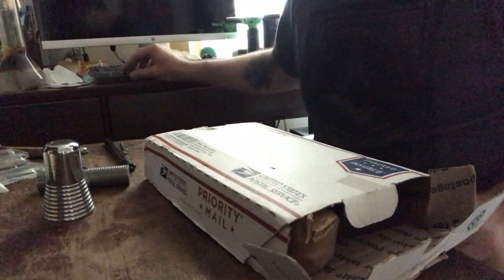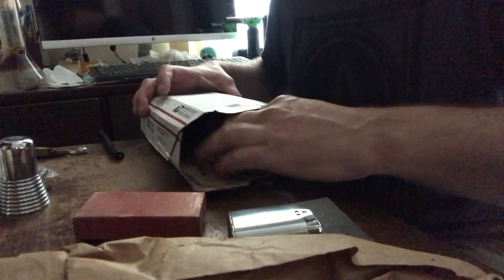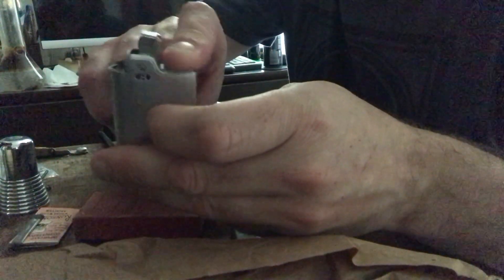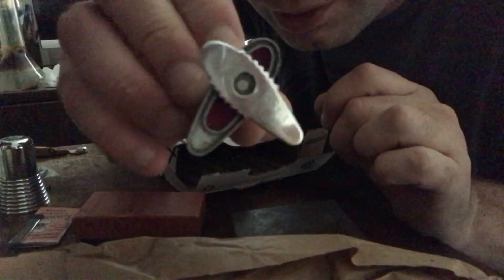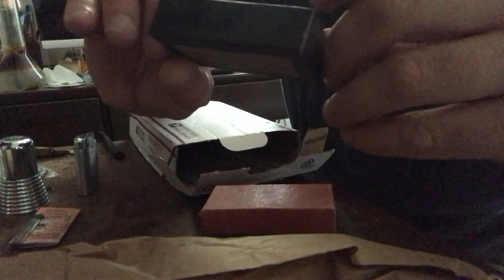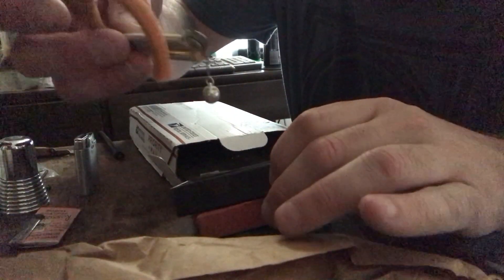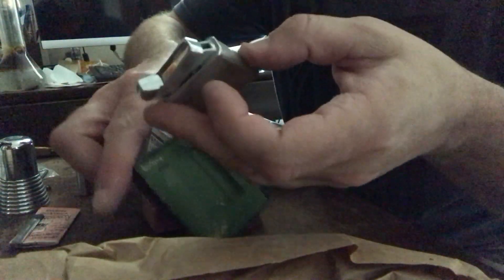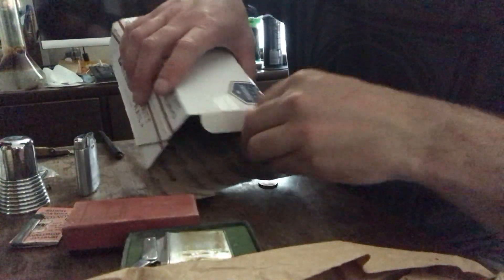Vintage Lighter Lot Unboxing: Dunhill, Ronson, Kreisler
Was excited to unbox this lot I'd won on eBay - one of those "one picture, everything looks old and untouched in decades" kind of things. As I thought, we have 2 unused sterling silver Dunhill windproof lighters (aka "shepherd's lighter," "sailor's lighter," or "rope lighter"), some barely used Ronson Standards / Whirlwinds, and a couple Kreisler butane models that... ho boy... perhaps I can get the one with an intact ignition system going again with a proper O-Ring fitting.